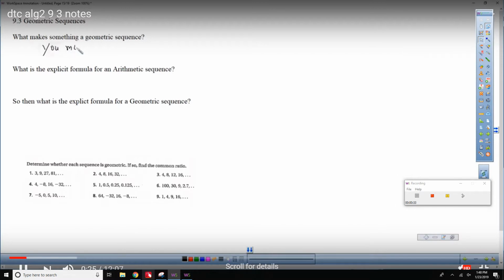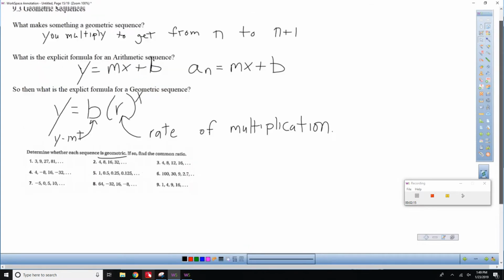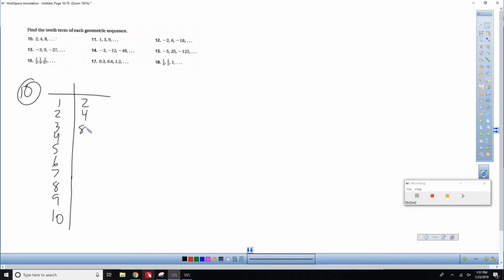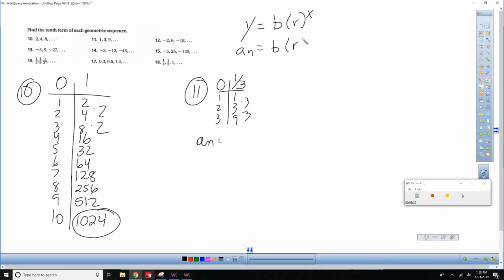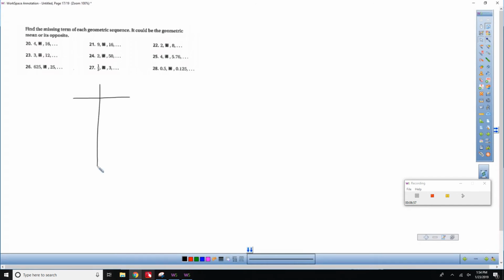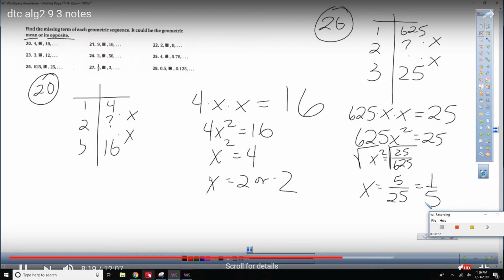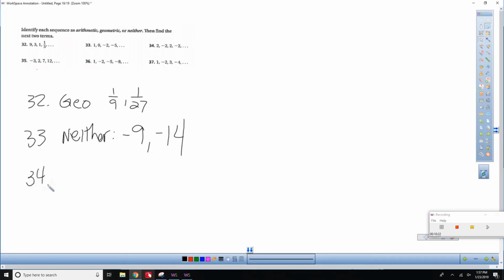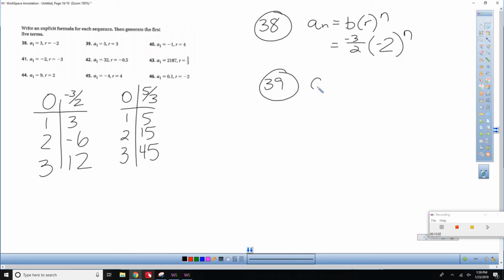dtc alg2 9 3 kungfu